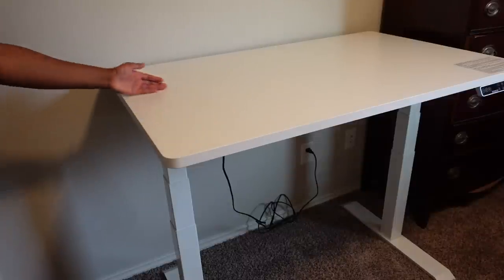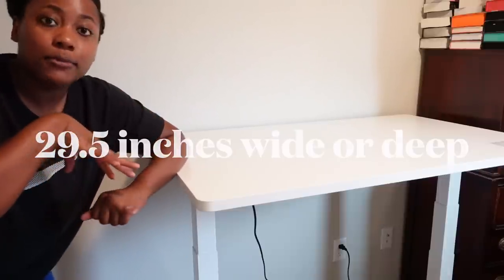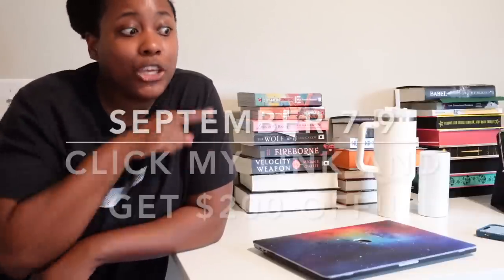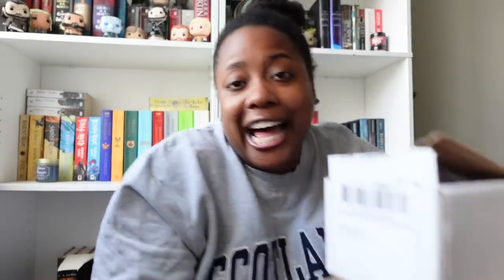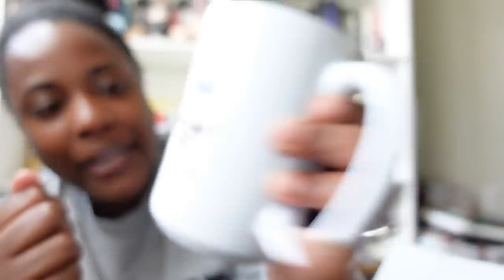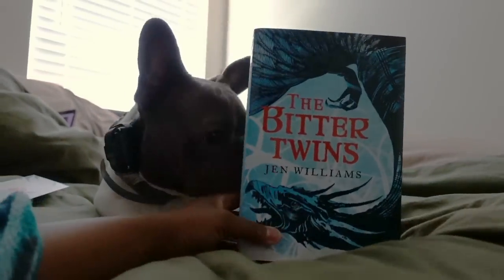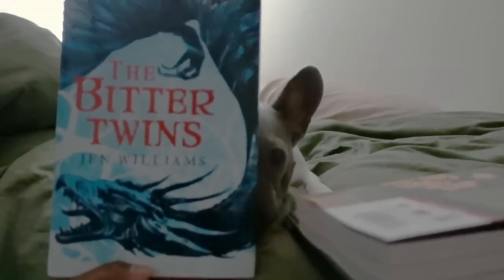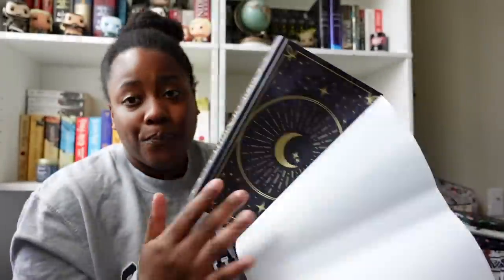UNBOXING: ALL THE BOOK MAIL WAITING FOR ME IN THE STATES [CC]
Happy 6th Anniversary, Celebrate FlexiSpot Tech Day on Sept 7-9, Up to $200 OFF!
Dont miss the Flash Sale on FlexiSpot E7, Get $130 OFF on Sept 7th ONLY!

Hey hey! This video was filmed about a month ago when we first got to Texas and I had so much fun mail waiting for me! Have you gotten any of these special editions? Which ones are your favorites?

-Love audiobooks? Try Libro FM
-Try the awesome bookish gear at Boredwalk! Get 10%